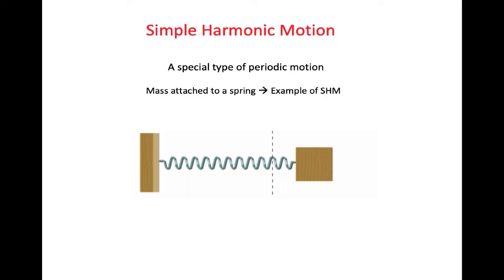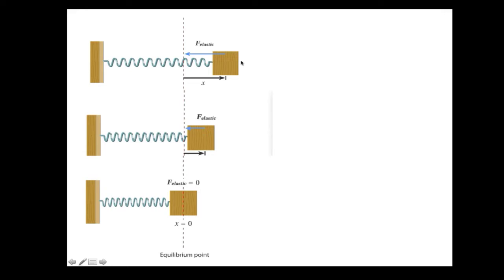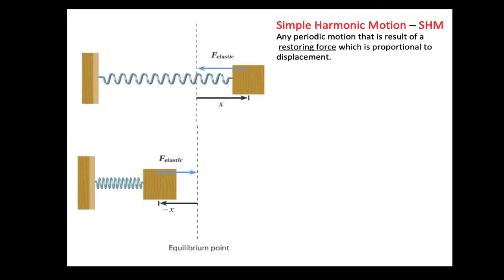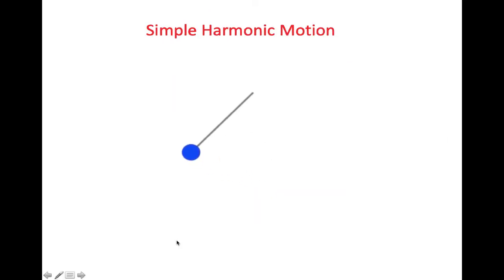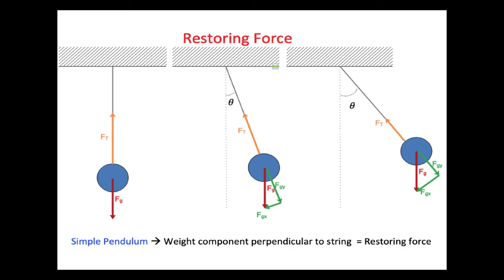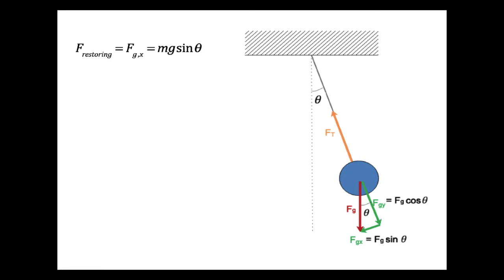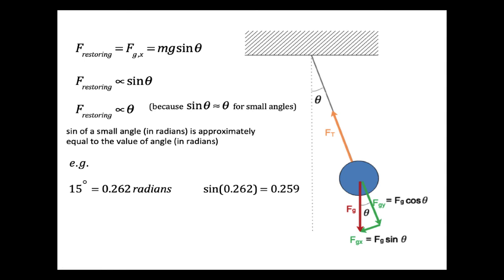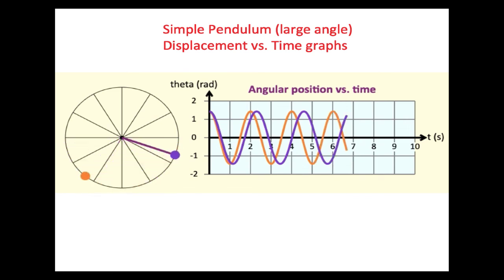SHM - Mass-Spring system & Simple Pendulum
Simple harmonic motion: Why mass-spring system and simple pendulum undergo SHM?